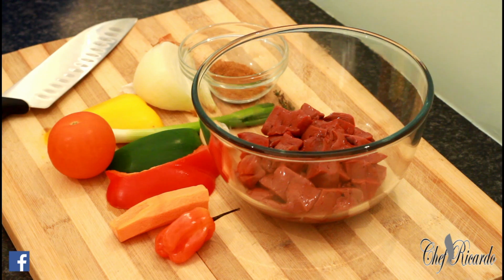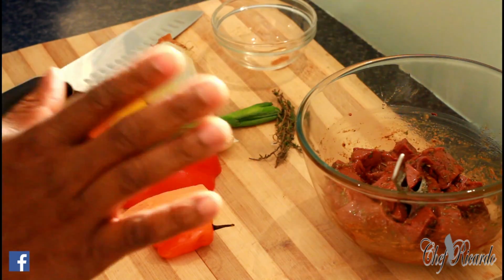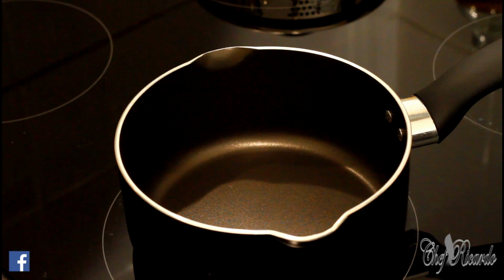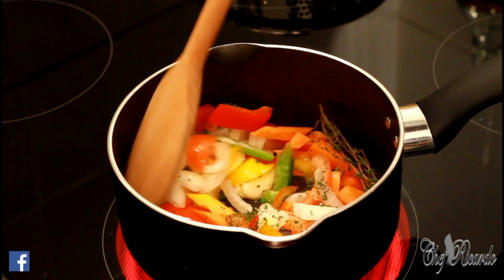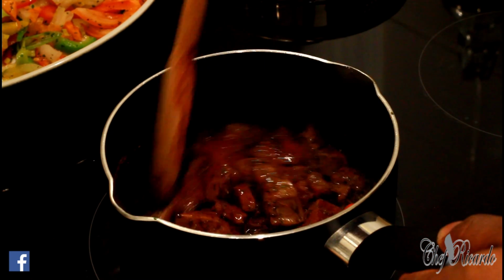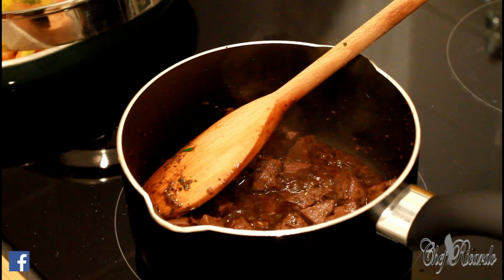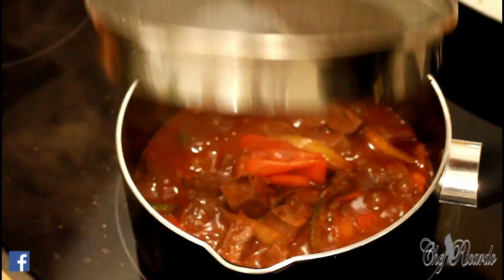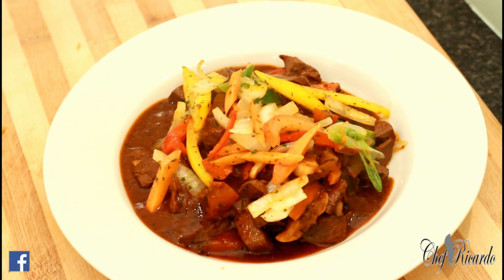How To Cook Liver At Home - (Jamaican Cooking) | Recipes By Chef Ricardo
How To Cook Liver At Home - (Jamaican Cooking)